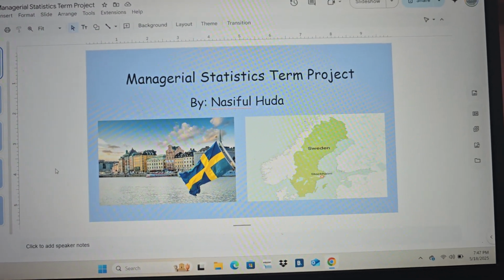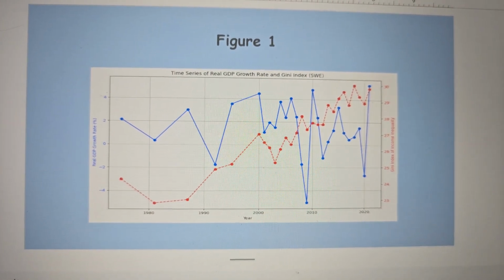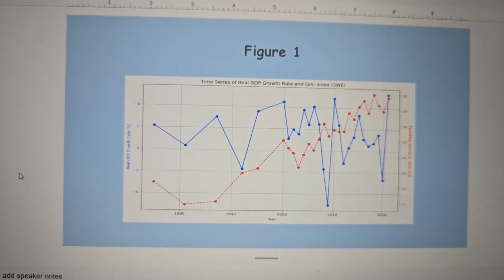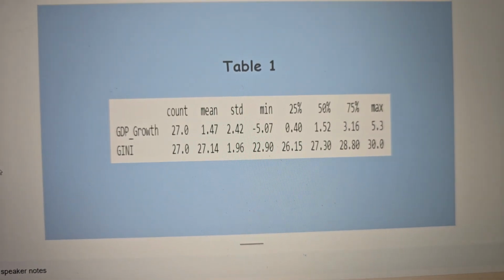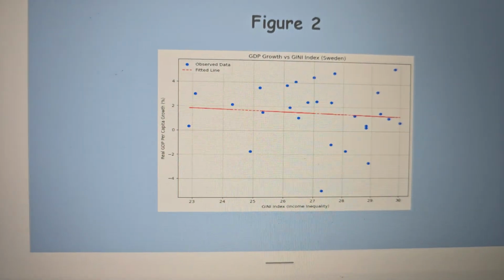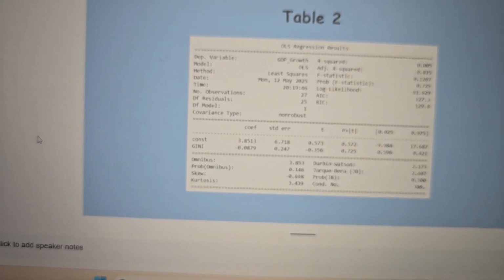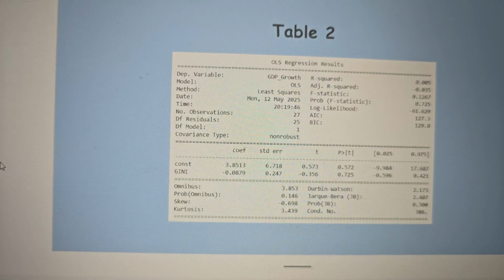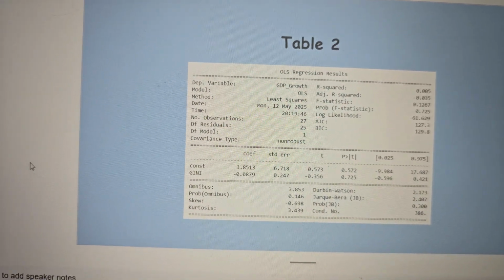Managerial Statistics Presentation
My managerial statistics presentation